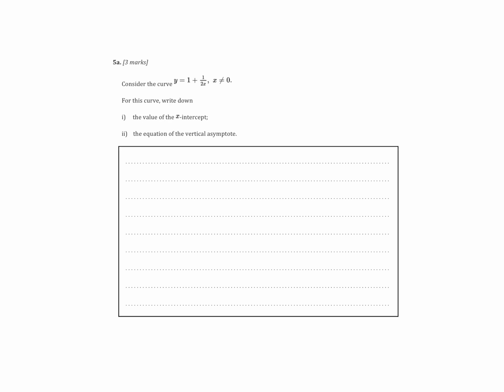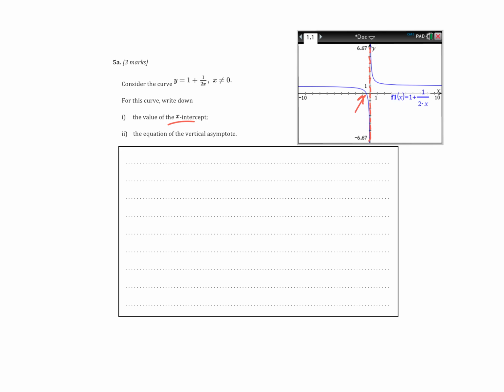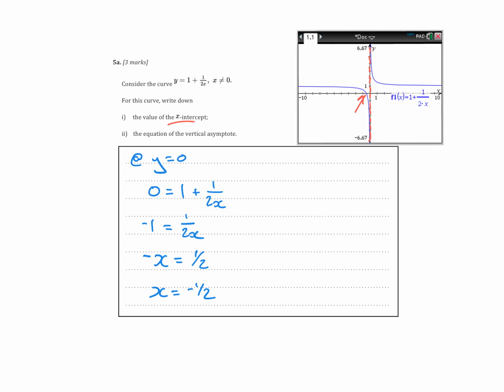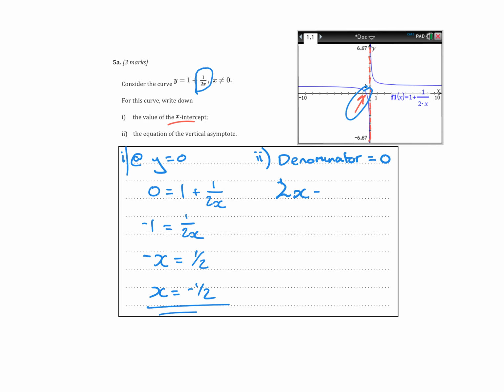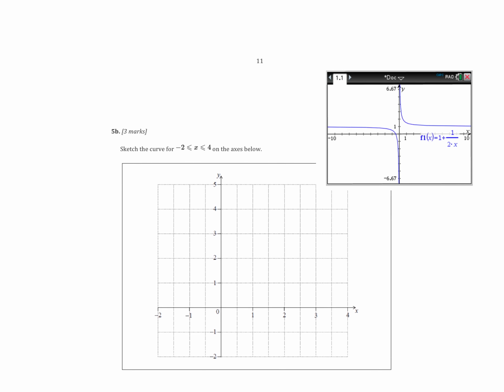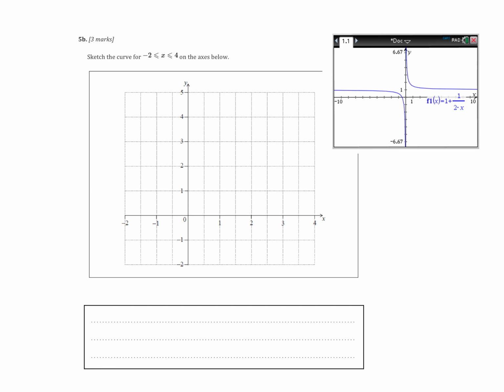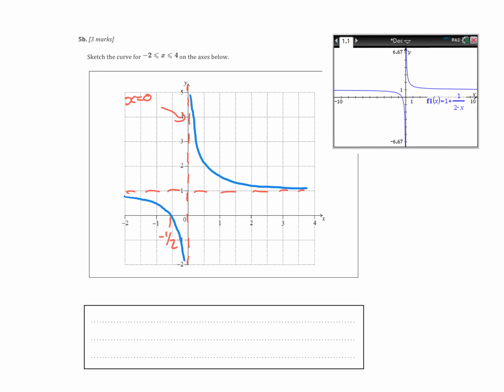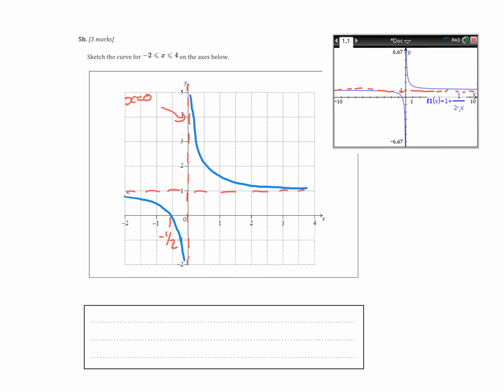MSSL modelling test Q5